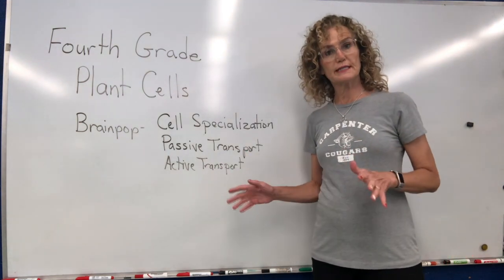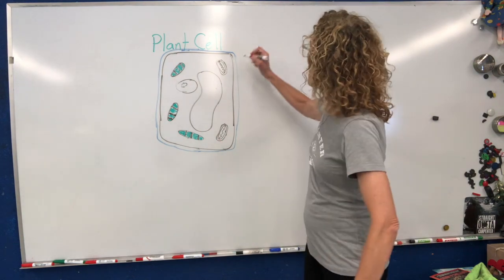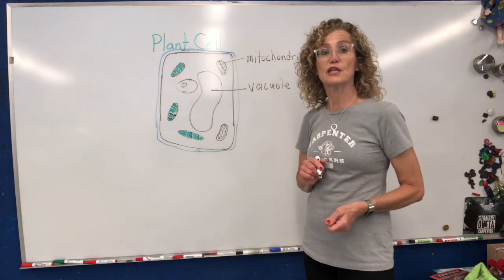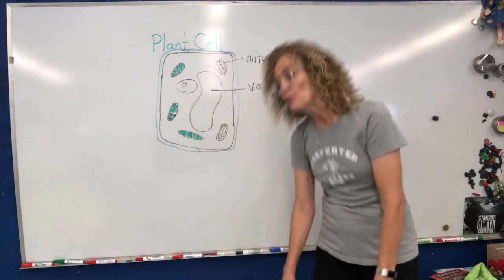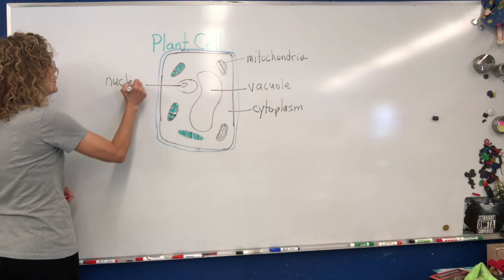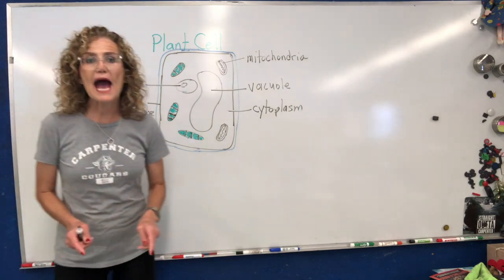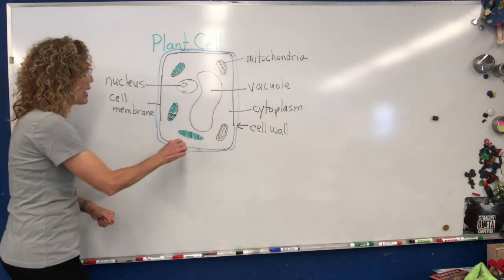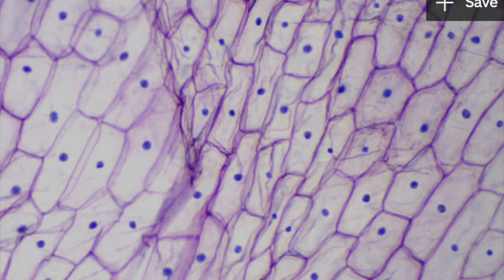Fourth Grade, Lesson 8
Plant cells